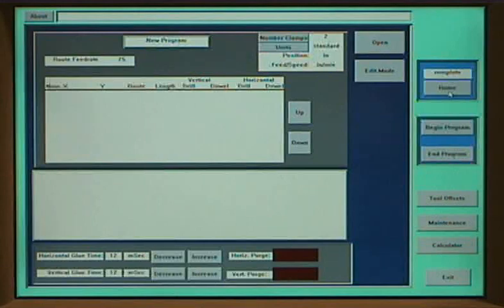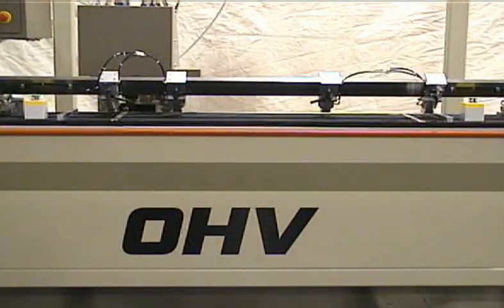Accu-Systems OHV Machine Series from Hermance Machine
Accu-Systems OHV Machine Series from Hermance Machine Company

This Video shows the Acusystems OHV Machine Series available from Hermance Machine Company.
Our OHV is an Overhead Horizontal & Vertical Machine that does boring, routing & doweling.

Hermance Machine Company
178 Campbell Street
Williamsport, PA 17701